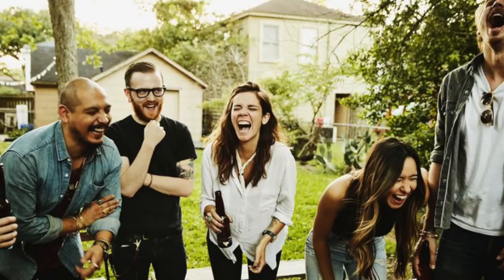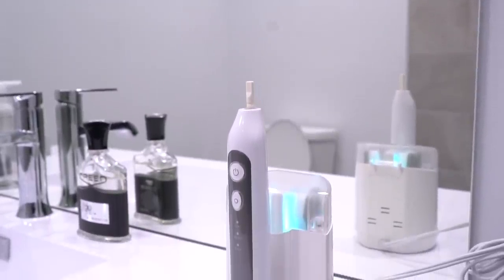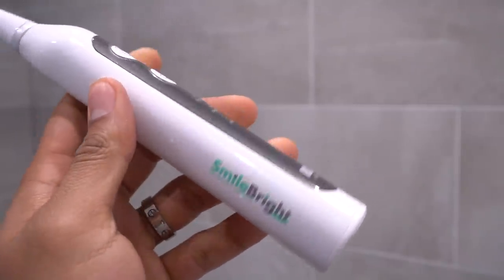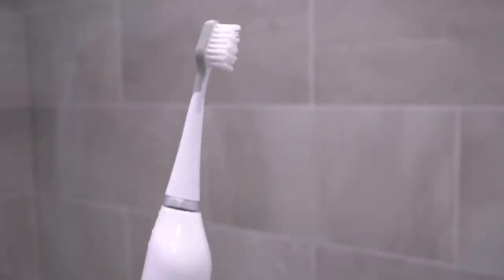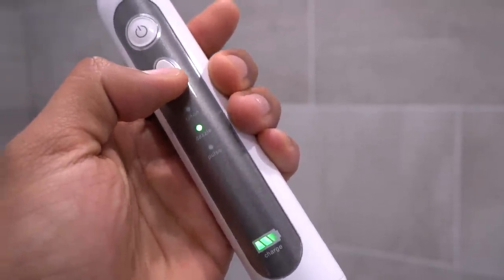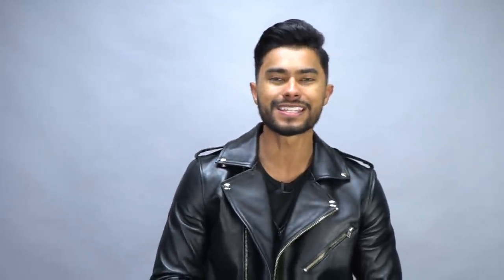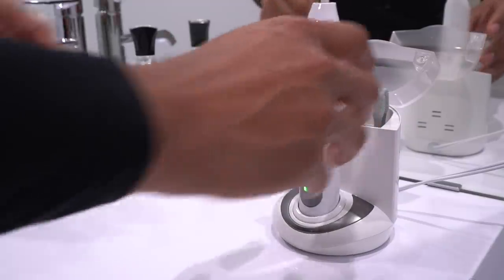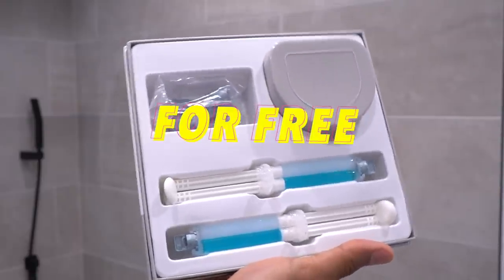Why Your Smile Looks BETTER In Real Life Than In Pictures | Developing An Attractive Smile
Our Address is:
10380 SW Village Center Dr., 240